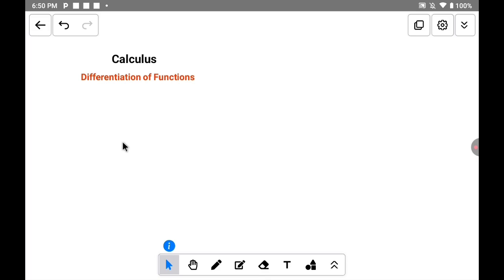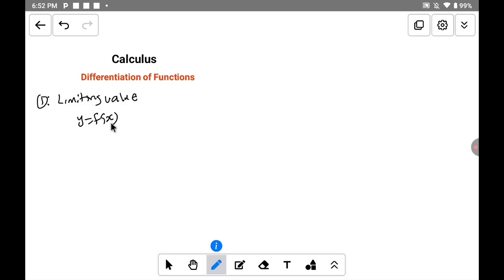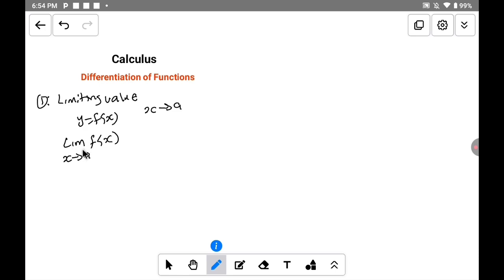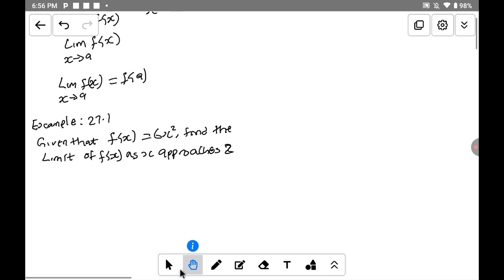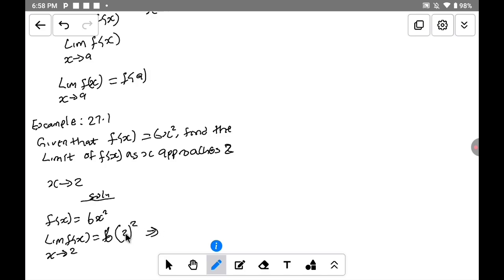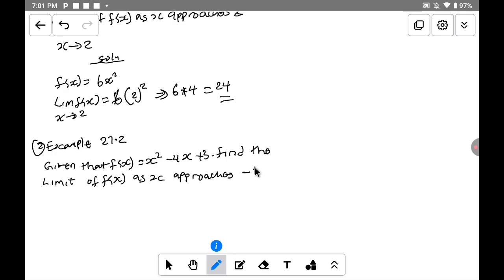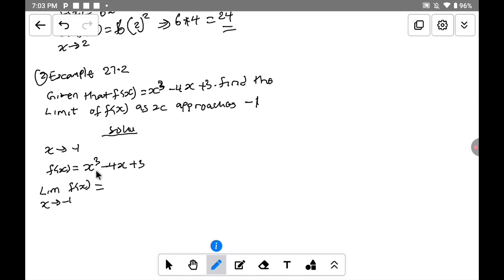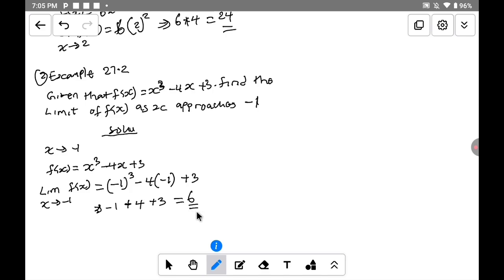Calculus Made Easy: How to Solve Differentiation Questions Fast | Lesson 1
Struggling with calculus and differentiation? This Lesson 1 will teach you the easiest and fastest way to solve differentiation questions, even if you're a beginner.

In this step-by-step tutorial, you’ll learn simple methods, shortcuts, and clear explanations that will help you understand differentiation without stress.

📘 In this lesson, you will learn:

* Basic rules of differentiation made simple
* Step-by-step solved examples
* Easy shortcuts for faster solving

🎯 Perfect for beginners, secondary school students, and exam candidates (JAMB, WAEC, NECO).